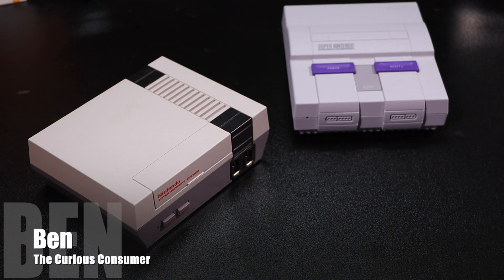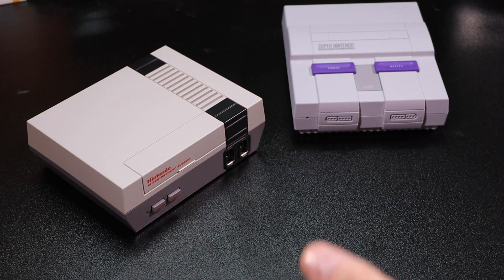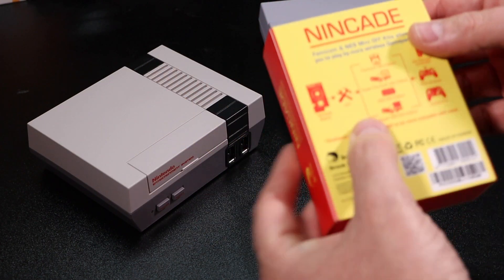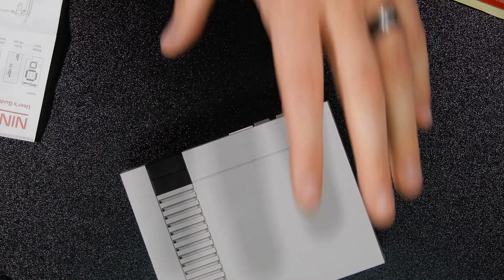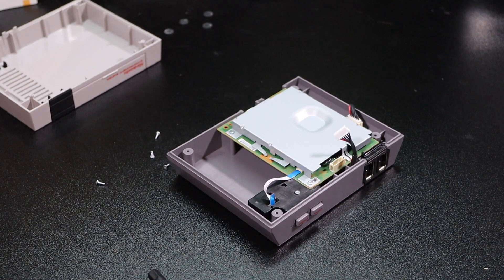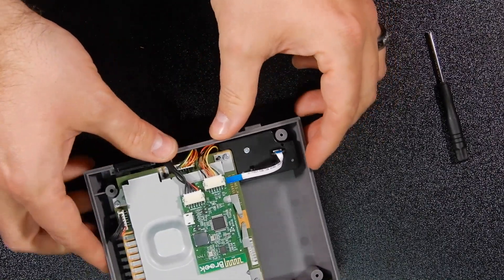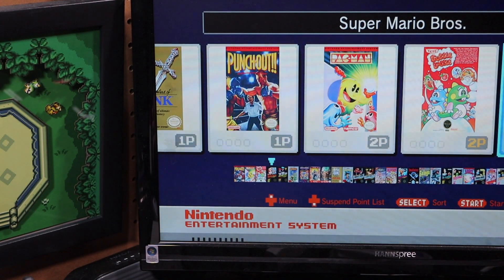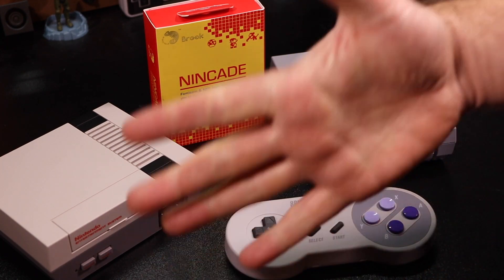A true wireless solution for the Nes Classic Edition Part 1!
This video is about the Nincade, A true wireless solution for the Nes Classic Edition.  Use Bluetooth controllers from you Playstation 4, 8bitdo, or even your wii controllers to play your favorite Nintendo games on your Nes Classic.  This is a full tutorial on how to install the Nincade diy wireless kit into your Nes Classic.  Look out for part 2 on how to install the Nincade into the SNES Classic.  If you interested in trying this out for yourself Follow the link:

If you are wondering what I equipment I used to film this video here is a complete list:

Camera ; Canon EOS M50

Audio ; Zoom H1n
Rode Wireless Go
Boya by M1

Lighting ; Neewer 160 lighting kit X3
Neewer 160 Light